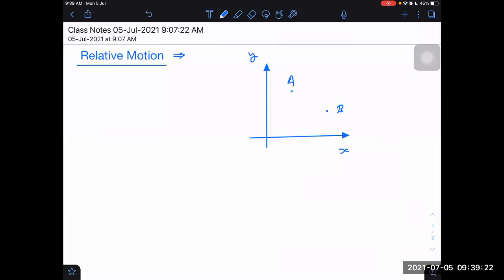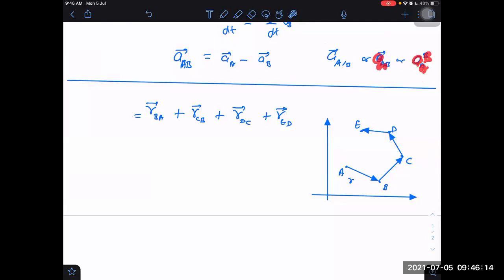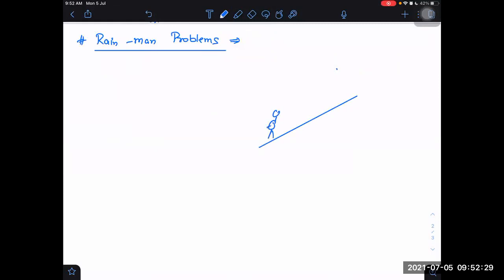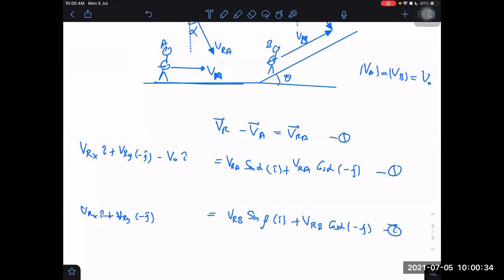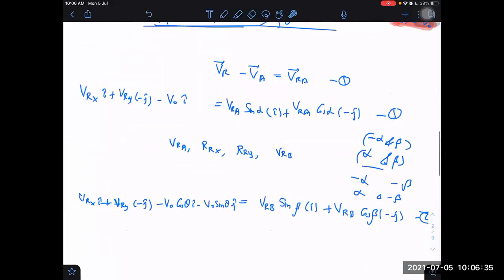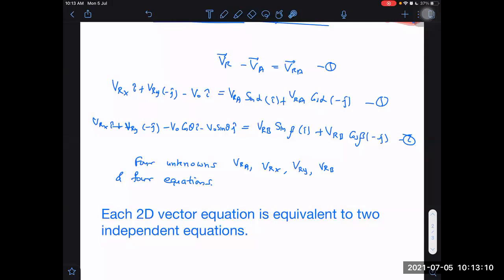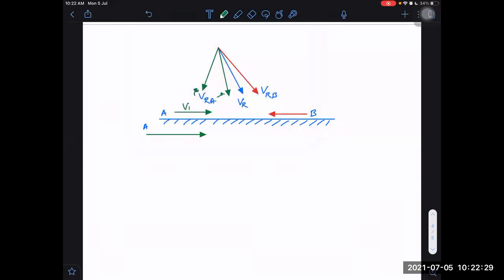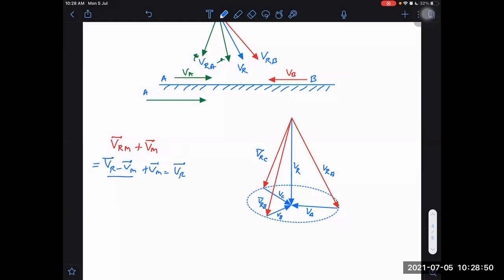Relative Motion Rain Man Problems introduced